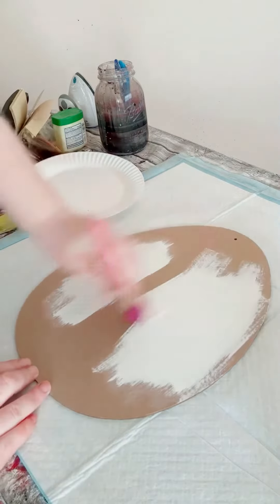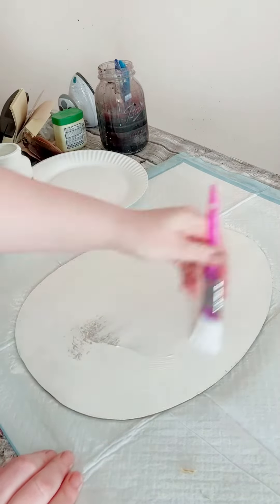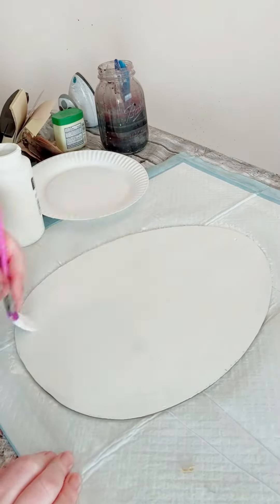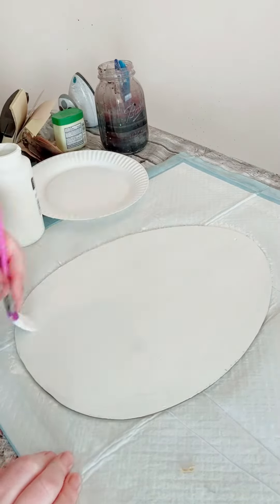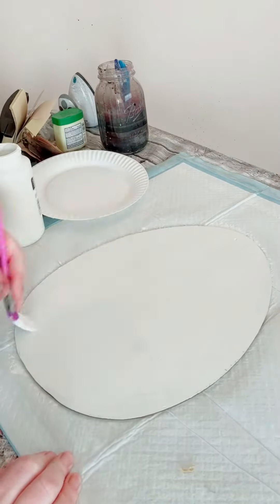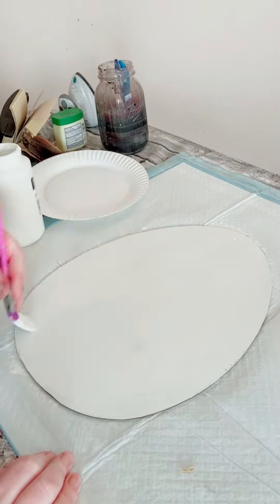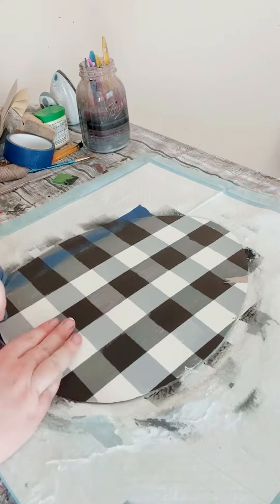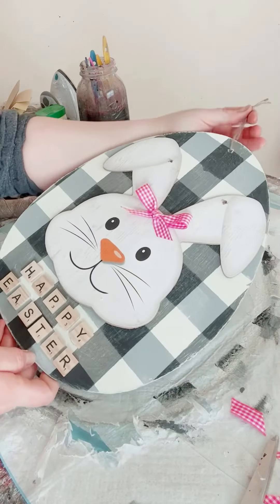DIY Buffalo plaid paint technique